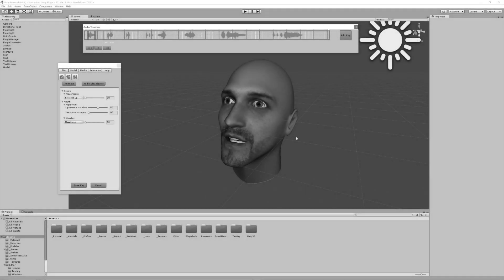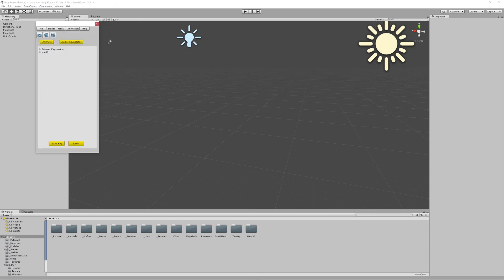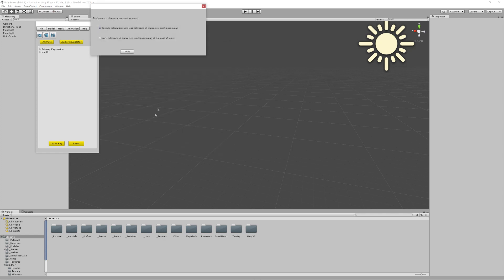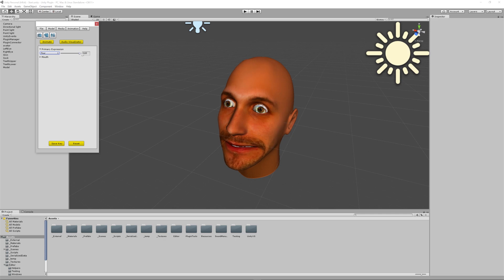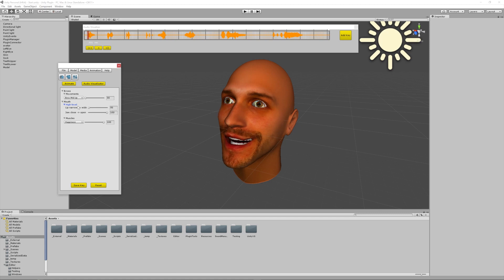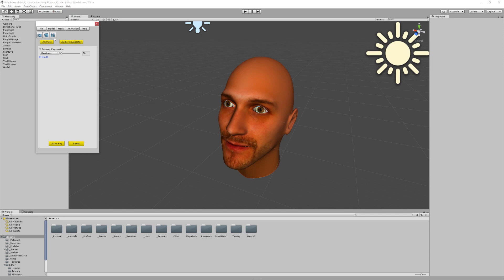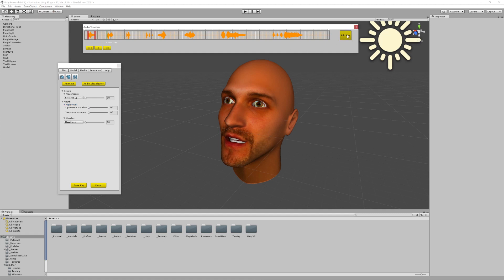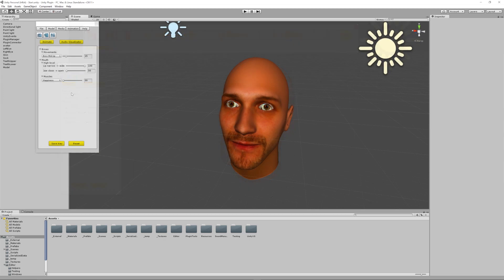Tutorial for Pro-version of NaturalFront 3D Face Animation Unity Plugin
This video shows how you can vastly cut down the cost and time in animating expressive  3D characters, by using the Pro-version of NaturalFront 3D Face Animation Unity Plugin.
With the Unity Plugin, you can very easily create professional-level custom-built 3D human heads, as many as you want, and their high-quality animation can be set up in seconds, all within Unity.
You can instantly get the expressions and mouth-shapes you want, and blend them together, all by a few simple mouse-clicks, without any need for rigging, morphing, key-framing or motion capture.
After using the Pro-version of Unity Plugin, you would agree that, if you can get your own face to generate expressions and talk with no effort, your 3D creations should also be able to do so!